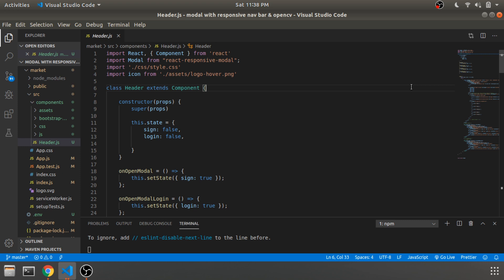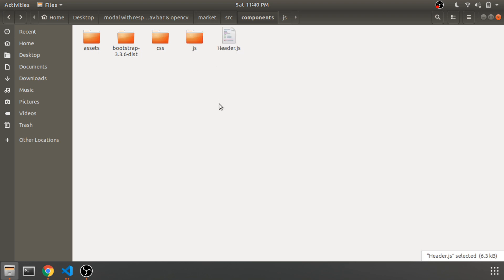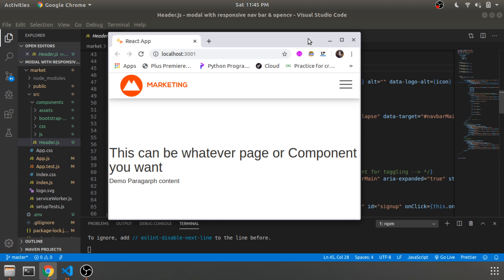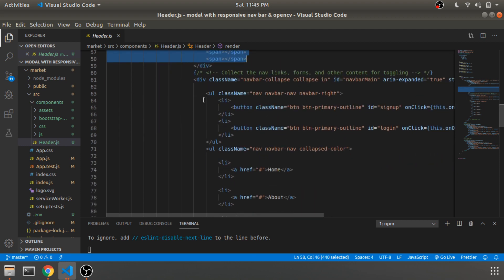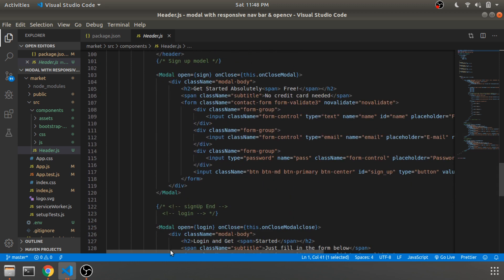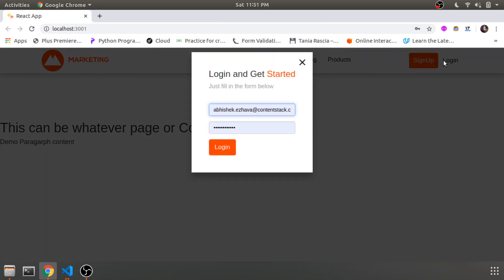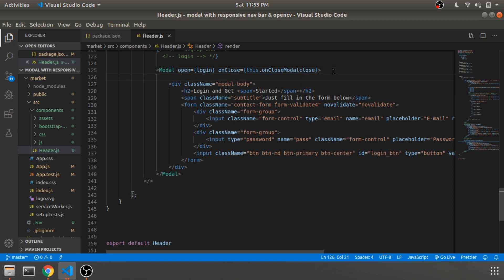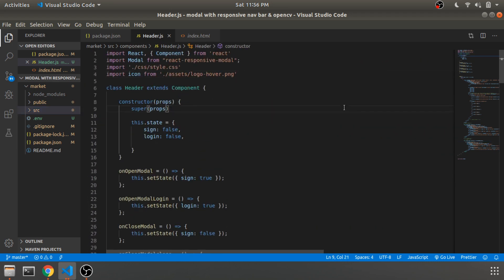Create A Sign Up and Login Modal Form In React JS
@Okay Dexter

Create A Responsive Sign Up and Login Modal Form In React JS

In this video we'll be seeing how you can create a signup and a login modal form in react js using pre-built components

Command : npm i react-responsive-modal

Dev.to: @abhishek305
Github :abhishek305